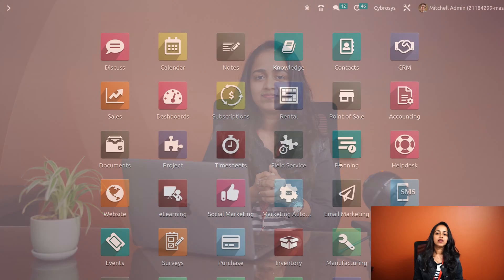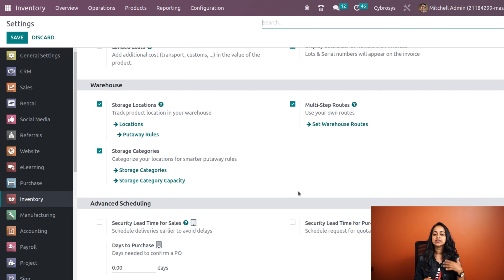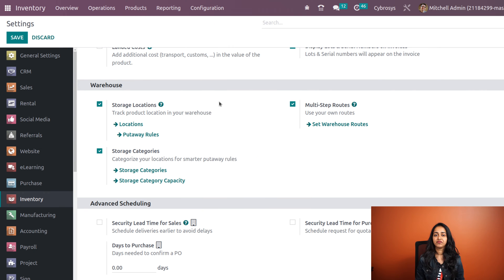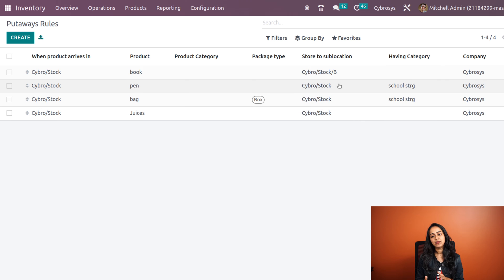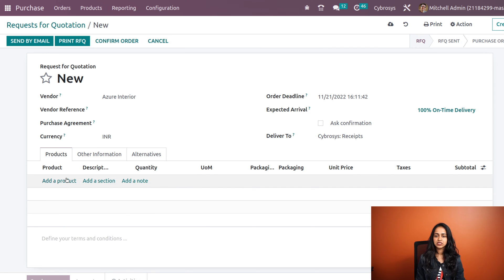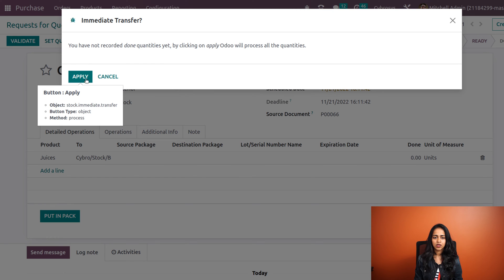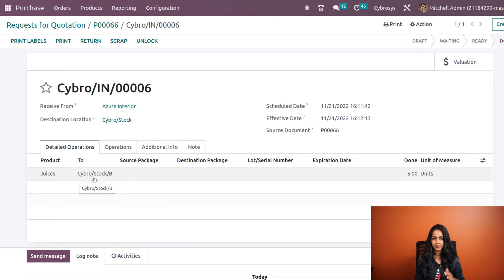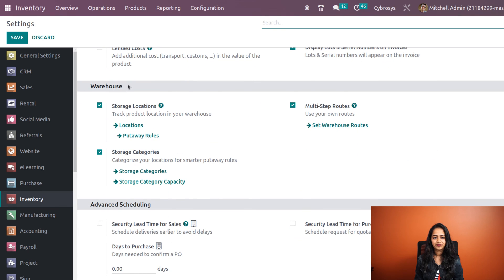What is a Putaway Rule in Odoo 16 | Odoo Functional Stories | Cybrosys Technologies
The Odoo 16 Inventory module allows you to define Putaway rules. Putaway is the safety procedure that an efficient warehouse management software should take care of all the products by understanding their nature and also should ensure that the product automatically moves to their proper locations.

Where in this process the products will be taken to the receiving shipment and straightly putting them into the proper locations.